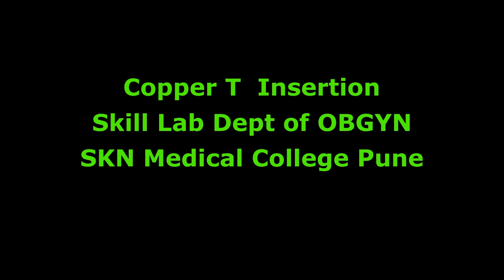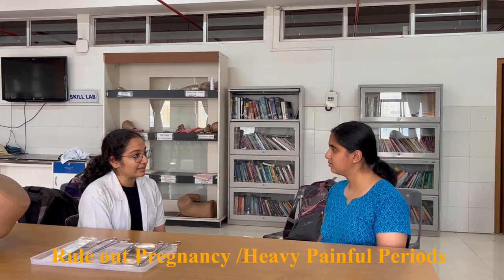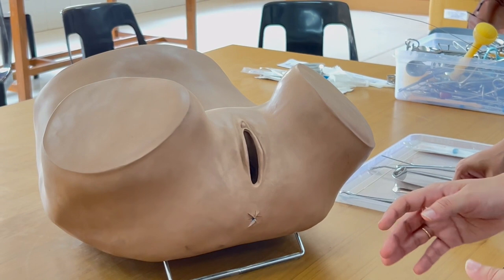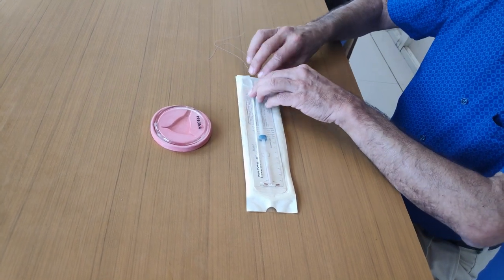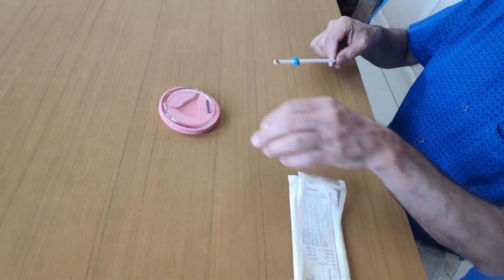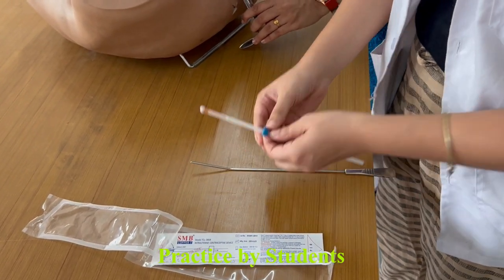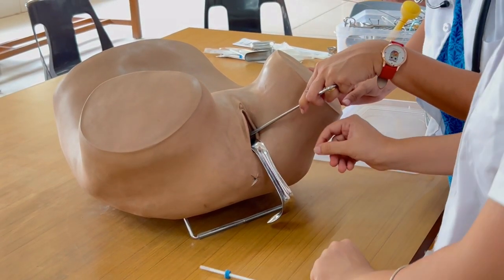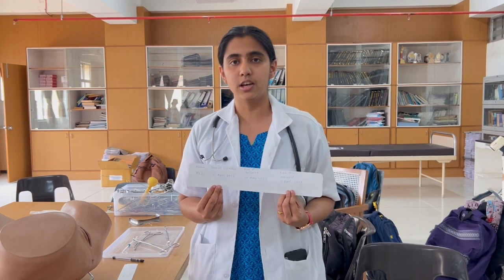Copper T Insertion Skill Lab Module. Dept. of OBGYN SKNMC Pune by Prof Dr Hemant Damle.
Copper T Insertion  Skill Lab Module. Dept. of OBGYN
Smt. Kashibai Navale  Medical College Pune by Prof Dr Hemant Damle.
CBME -UG  OG21.1 and 21.2
Skill assessment :  Insertion and removal of Copper T

Copper T IUCD Insertion Module has following components :
1 Counselling the women about Contraception and LARC
2 Check Eligibility / Check list  : History/ Examination
3 If eligible take consent
4 Check equipment , Copper T
5 Insertion with aseptic techniques  Disposal of equipment Disinfection
6 Documentation
7 Post insertion counselling , Warning symptoms and sign Follow up schedule
8 Resource Materials ,manual PDF
9 Assessment by DOPS , OSCE
10 Feedback to student
11 Program Evaluation, Feedback from stakeholders
Reference Manual for IUCD 2018 Govt of India